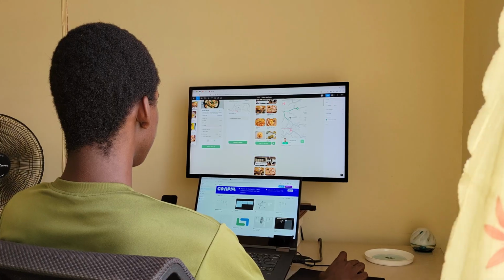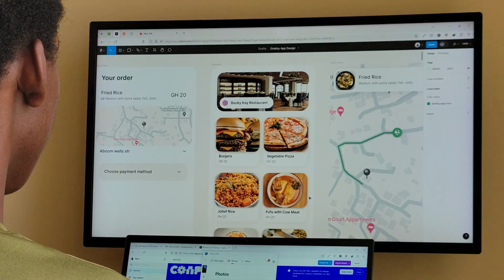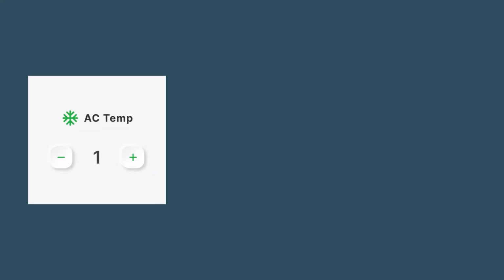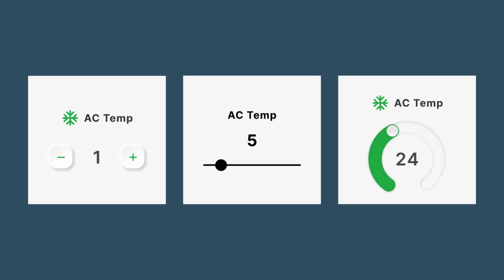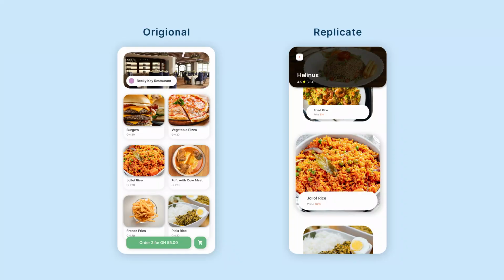The truth about UI/UX Design | How to get started